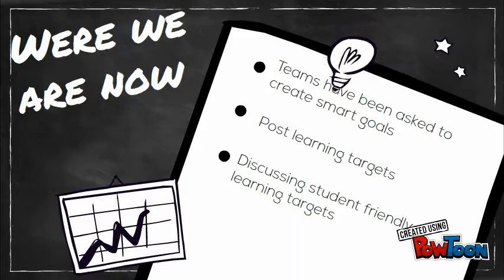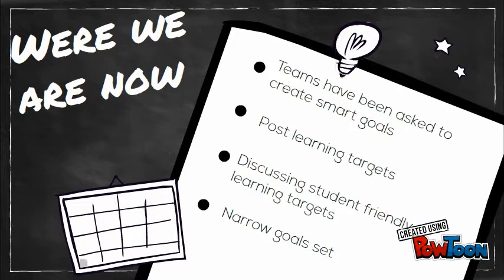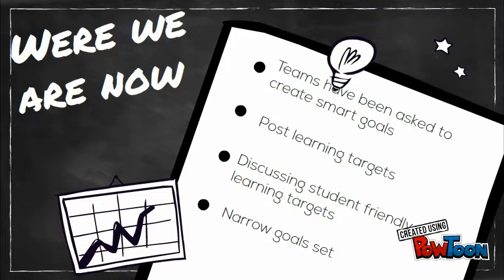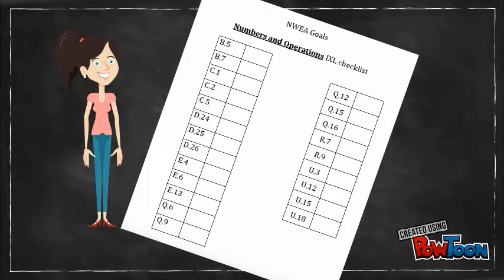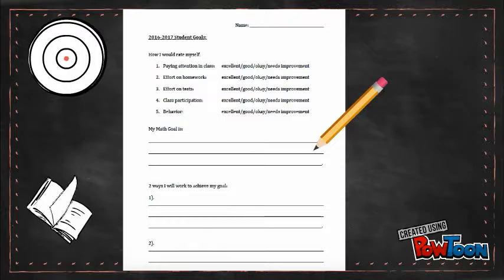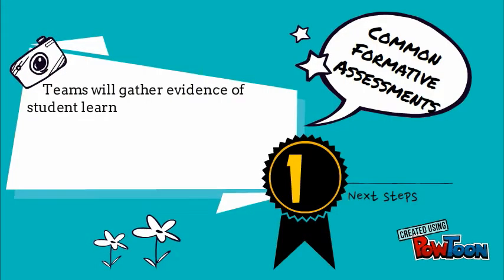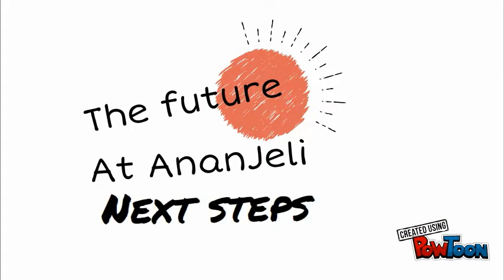Habit of Inquiry #3